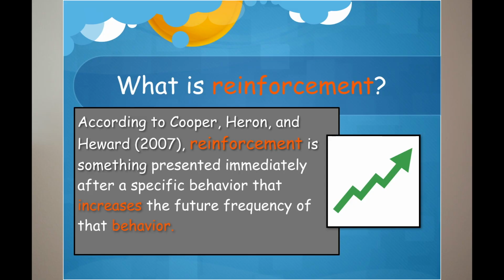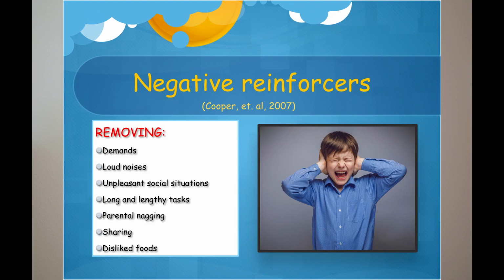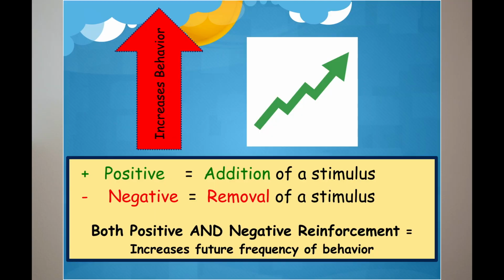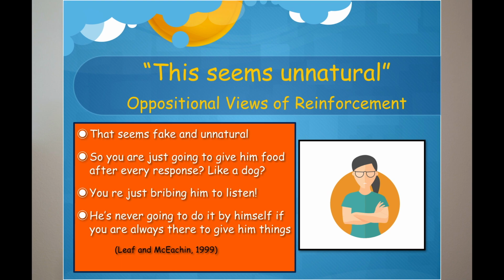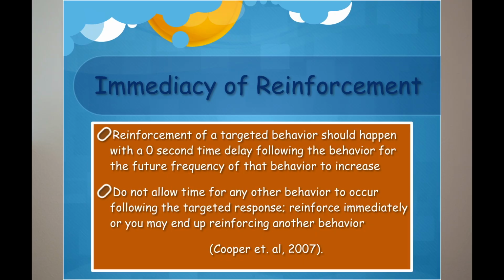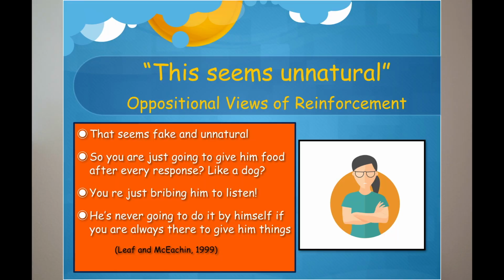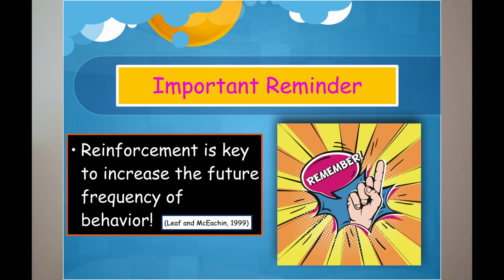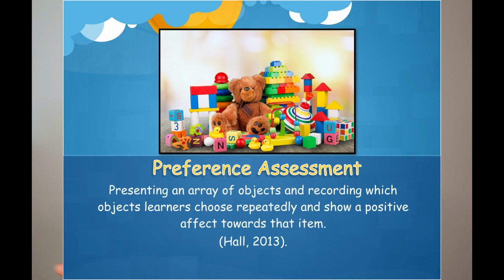What is Reinforcement?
This video is about the principles of positive and negative reinforcement and how they can be used in teaching and shaping new behaviors. Join me for a quick 5-minute lesson about the main points regarding the use of reinforcement.